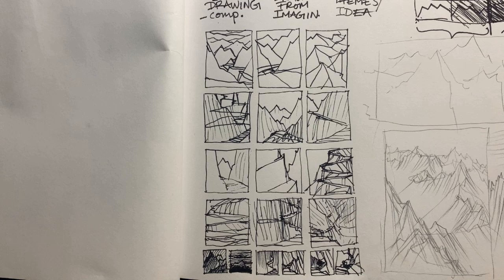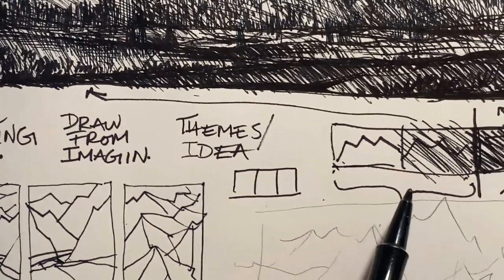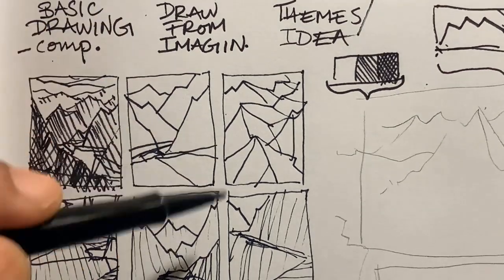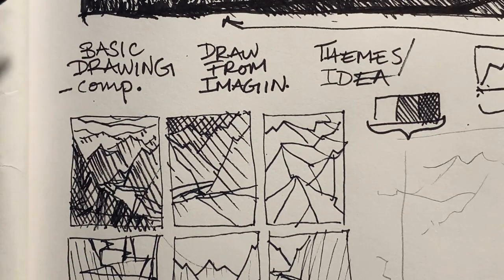Sketching Mountains From Imagination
An approach to drawing from imagination and understanding values. Note: I had to re-upload this video because the previous one had glitches and also had me talking to myself at the end like a crazy person (even more so than usual).